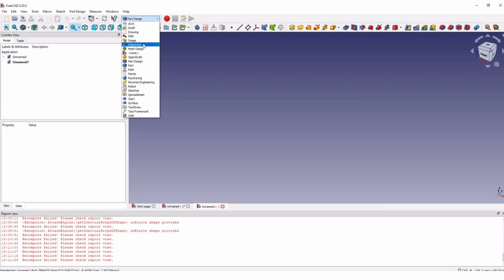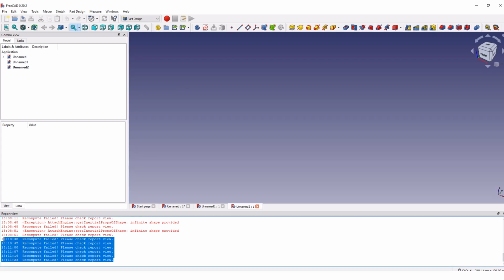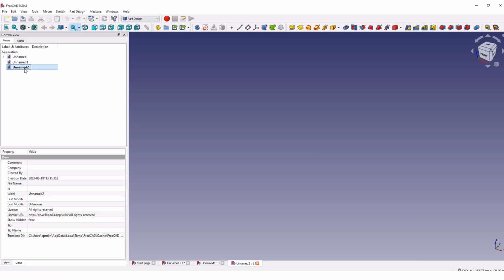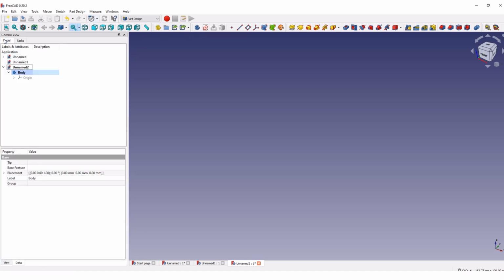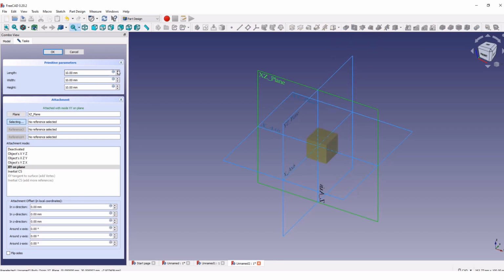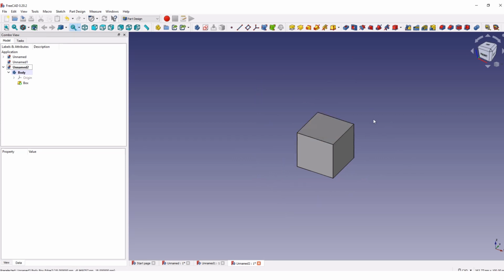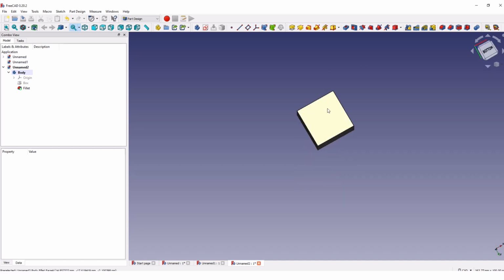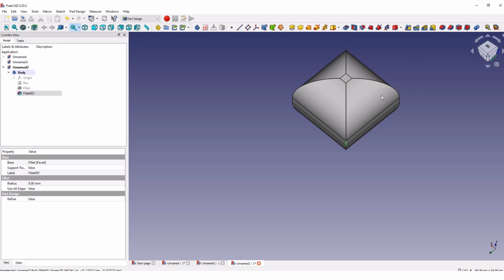FreeCAD Tutorial 1 - Design a simple box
First tutorials on FreeCAD a free tool for cad developers